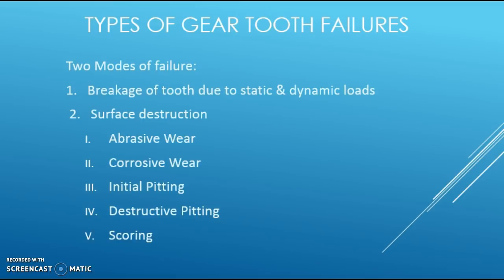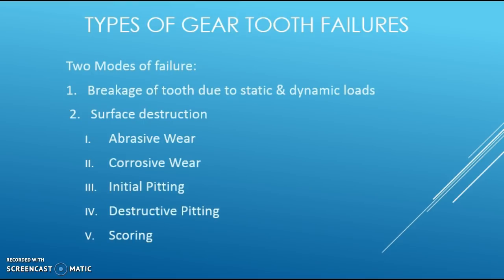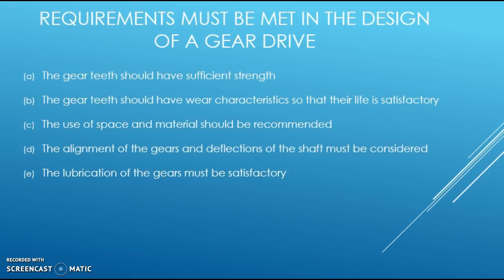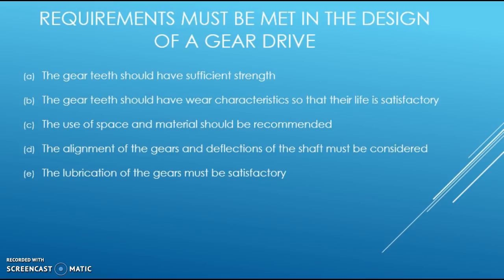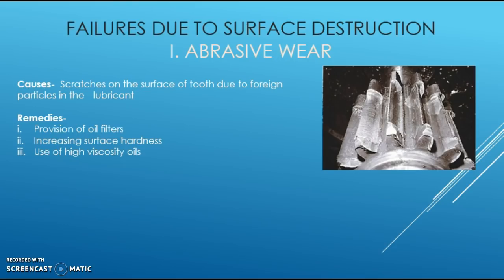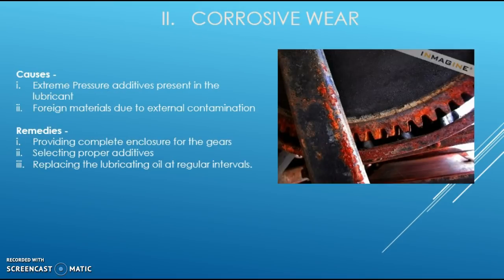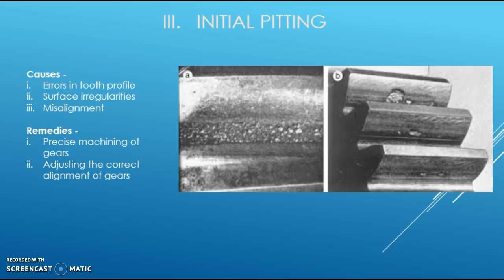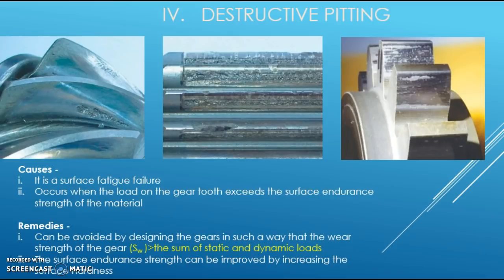Gear tooth failures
Various gear tooth failures